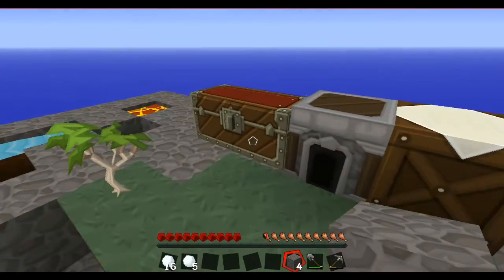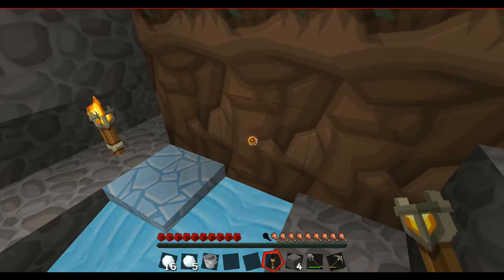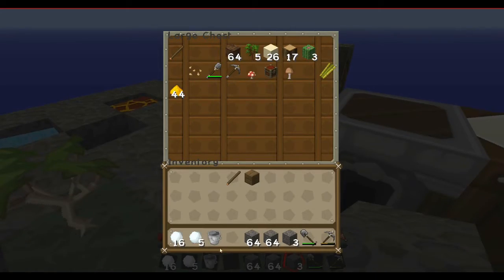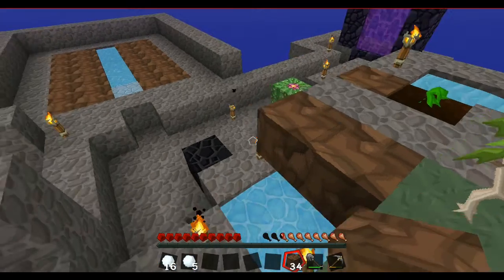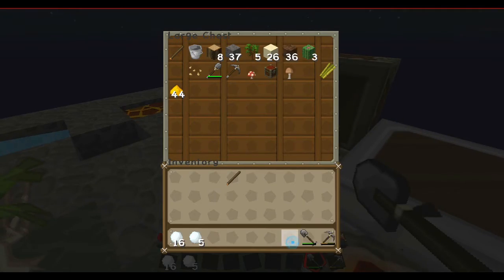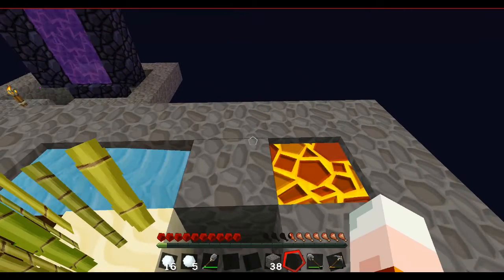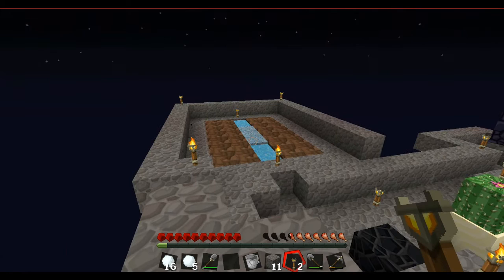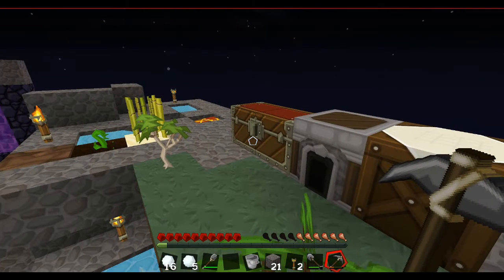Skyblock Part 8 - Infinate Water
Water water everywhere and not a drop to drink... Also time to farm and double the yeild of the cobblestone generator!